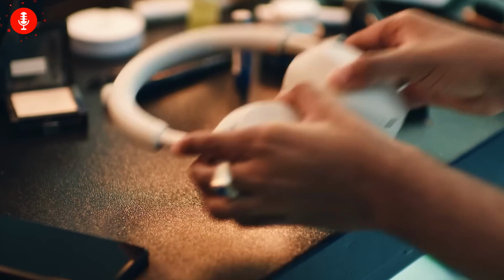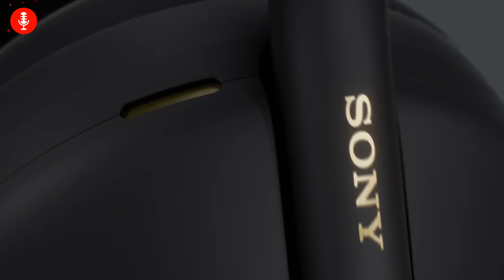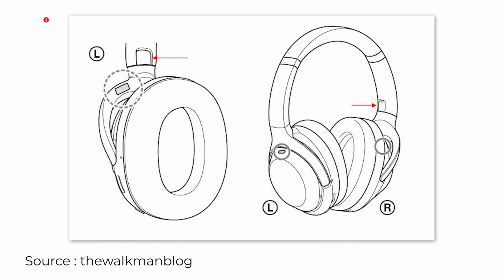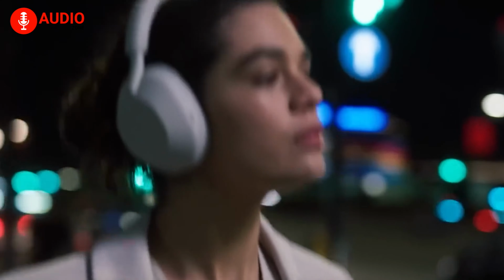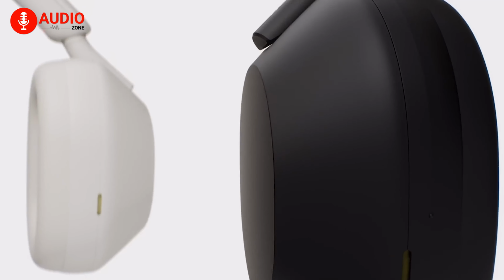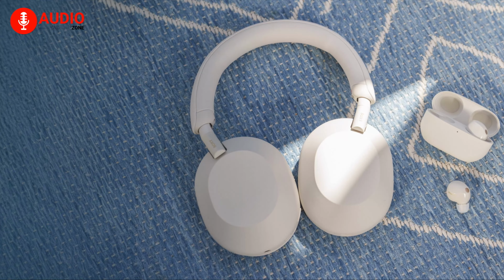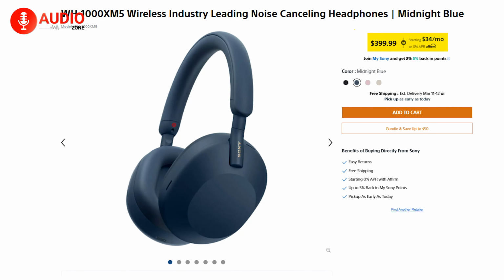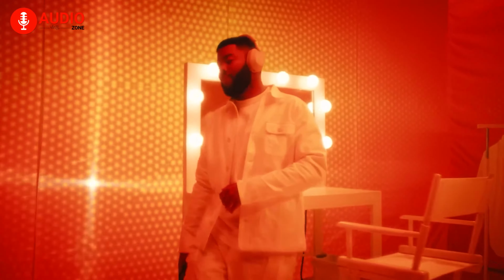Sony WH-1000XM6 Leaks - Release Date & Price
Sony’s next flagship noise canceling headphones, the WH-1000XM6, are inching closer to launch. Multiple leaks, including an FCC filing, importer listings, and certification documents, strongly indicate their arrival is imminent. So, what’s new? When can we expect them? And most importantly, are they worth upgrading from the XM5? Let’s dive in.